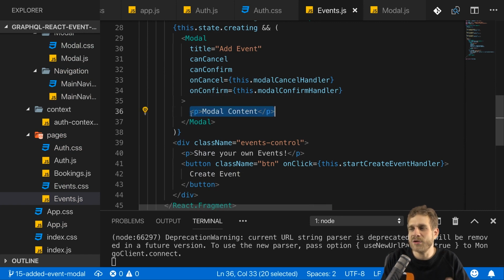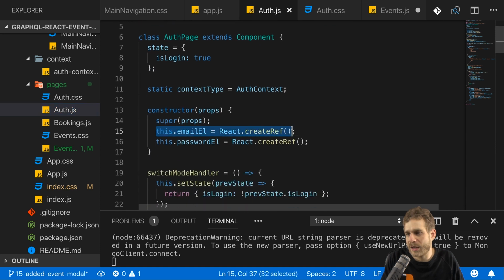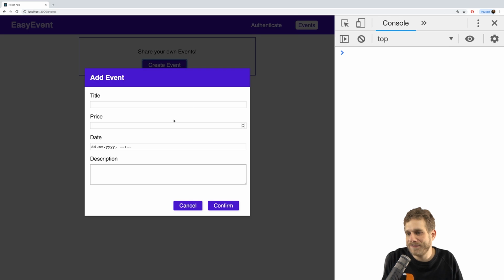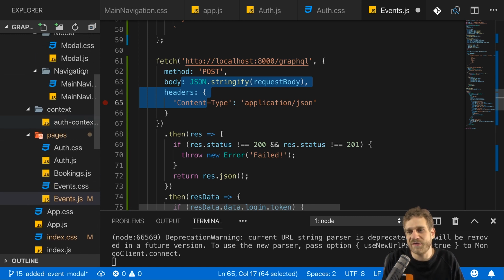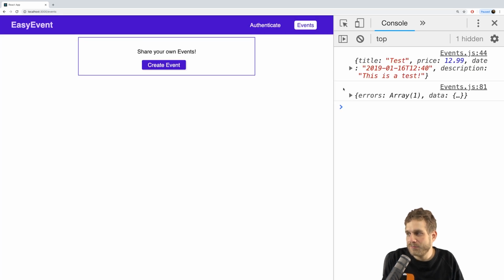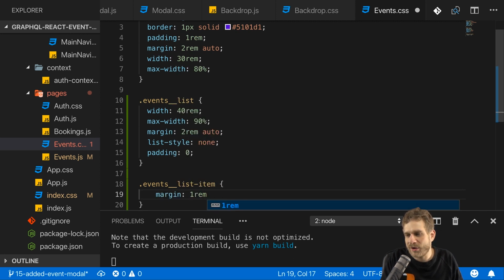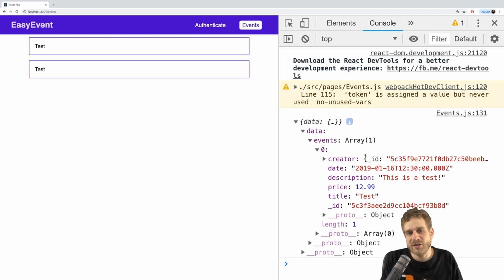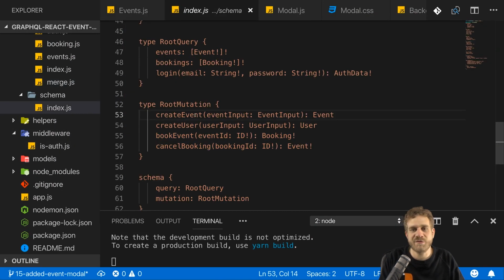#16 Adding Events | Build a Complete App with GraphQL, Node.js, MongoDB and React.js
In the last video we added the modal which we'll use to add events - time to create events with the help of our GraphQL backend API!